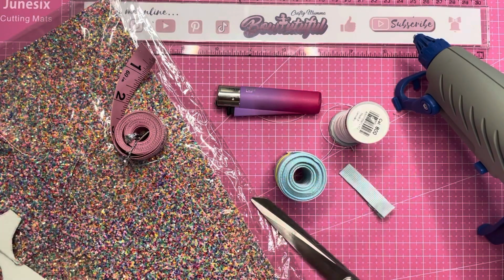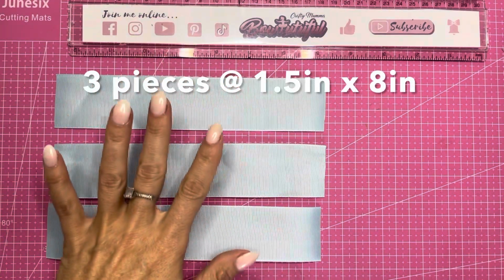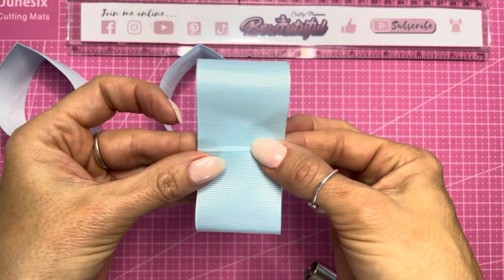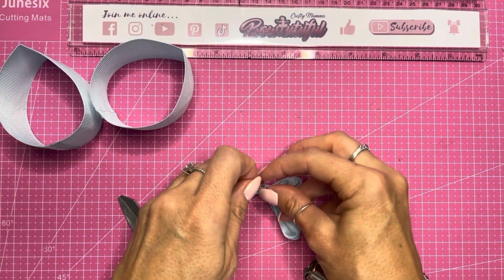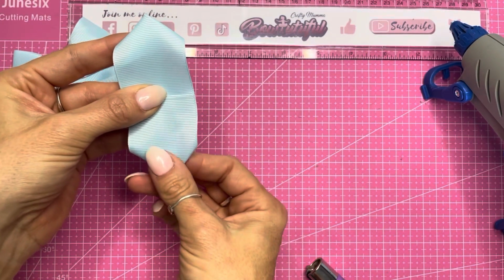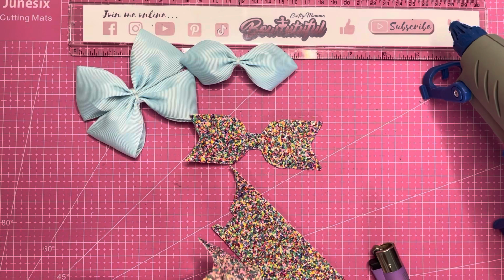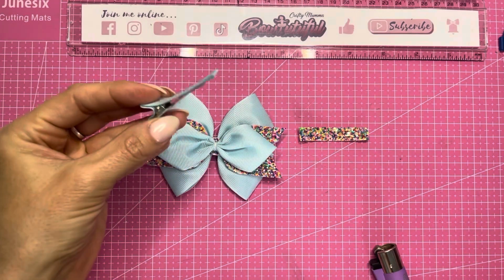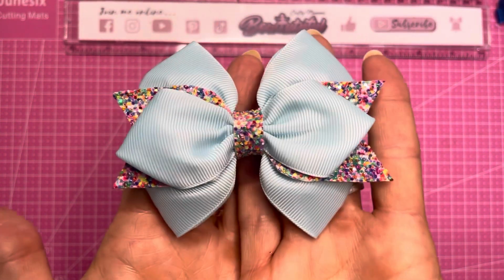Easy no-sew handmade hair bow tutorial • how to make diy hair bows • laço de fita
Grosgrain ribbon 👉🏼

Glitter fabric 👉🏼

Fiskars fabric scissors 👉🏼

Hot glue gun (Dremel 940) 👉🏼

Gorilla super glue gel 👉🏼

Gemstone glue 👉🏼

Cutting mat (Amazon UK) 👉🏼

Cutting mat 👉🏼

Double pronged hair clips 45mm 👉🏼

Toothed hair clips 👉🏼

UHU glue 👉🏼 amazon UK…